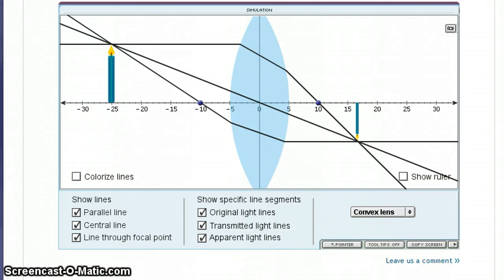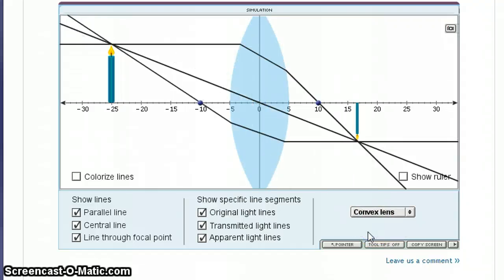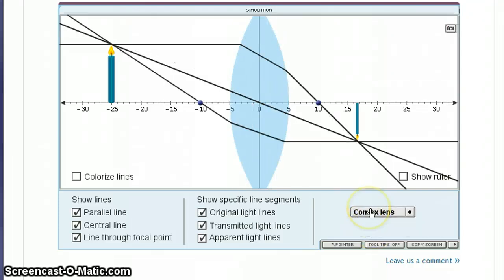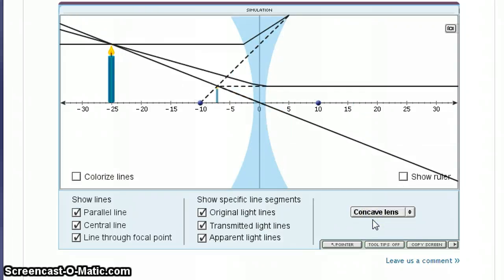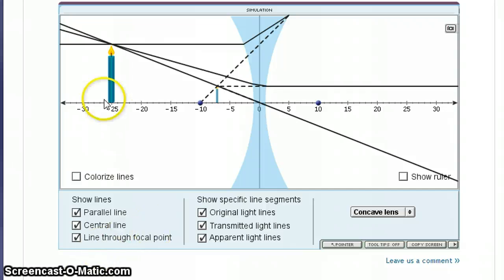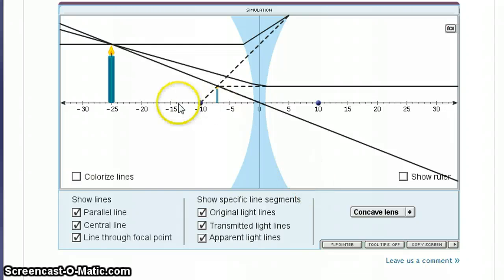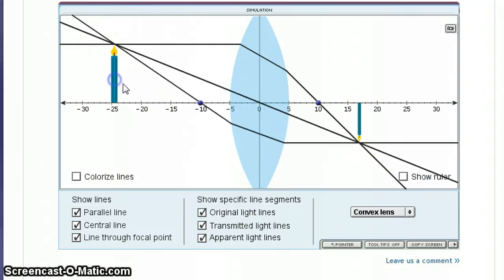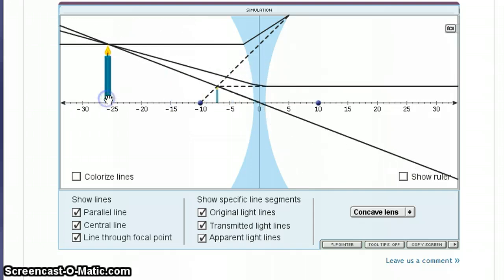Lens Screencast Part 2